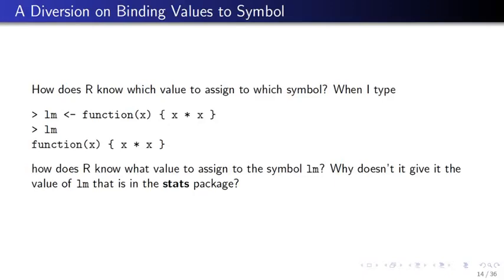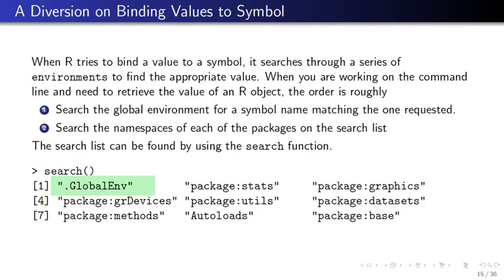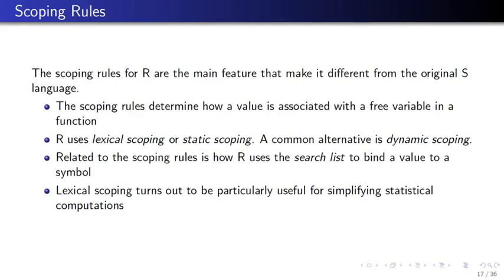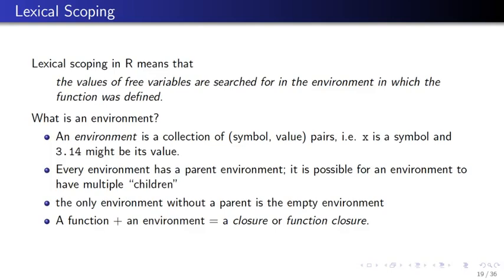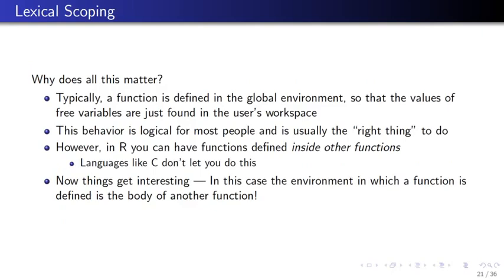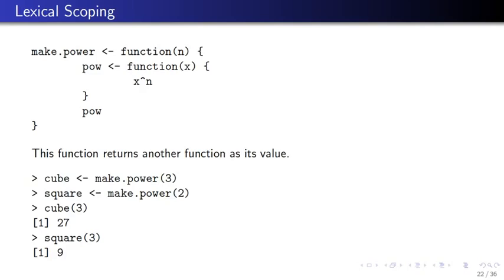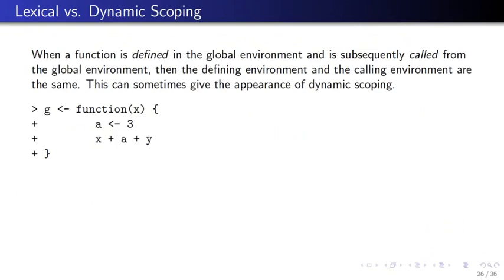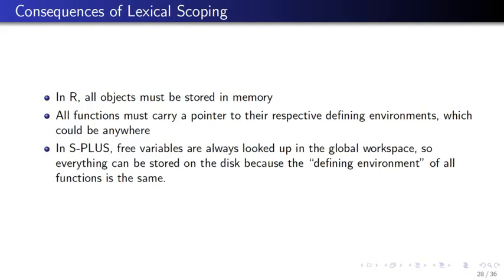3 3 Scoping Rules in R